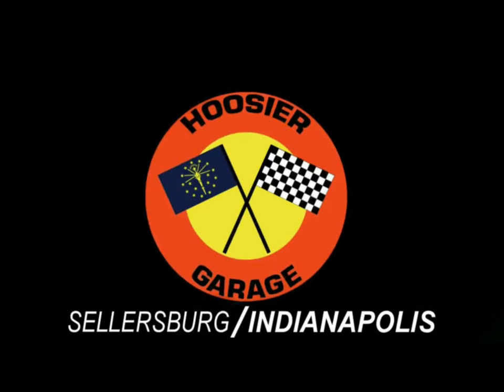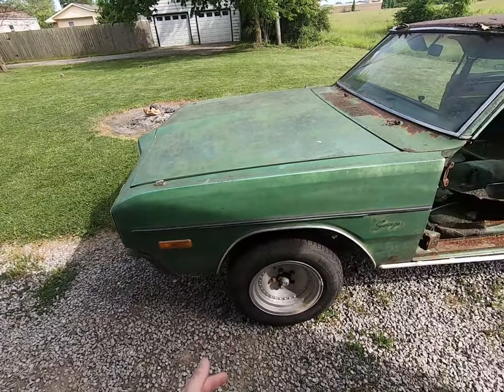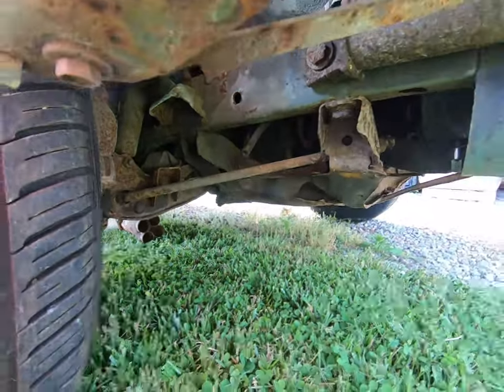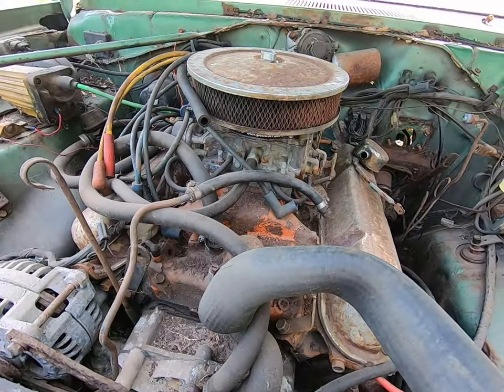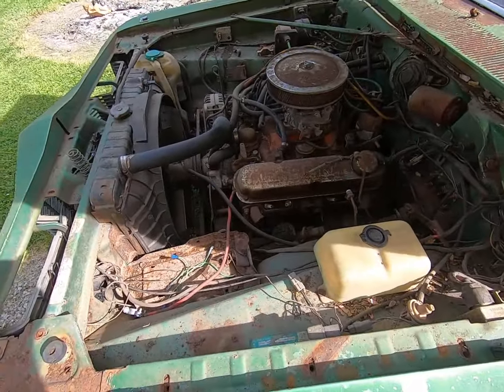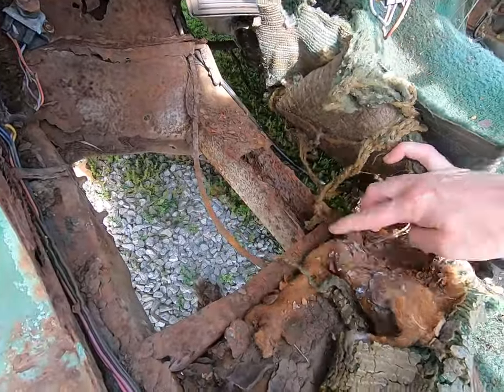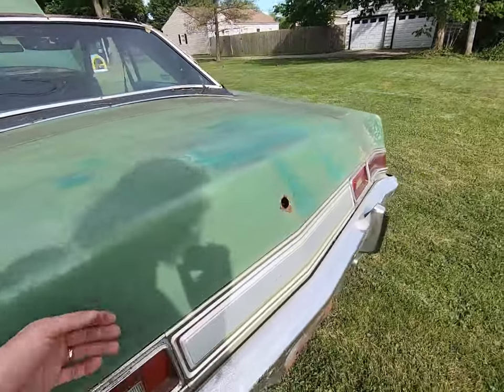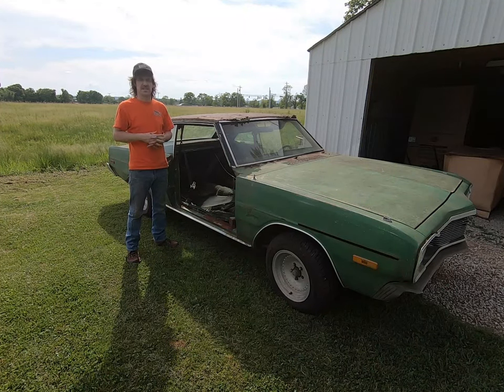Parts Car!- Hoosier Garage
A very rotted '75 Swinger comes to the Hoosier Garage. Disc Brakes, V8 K frame,and some other parts of value will be used as well as saving its endless odds and ends.